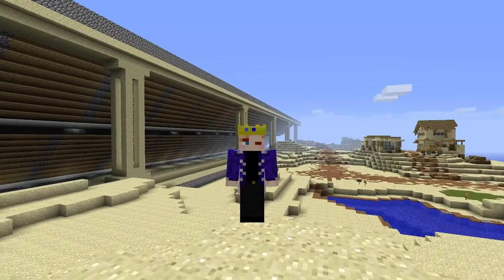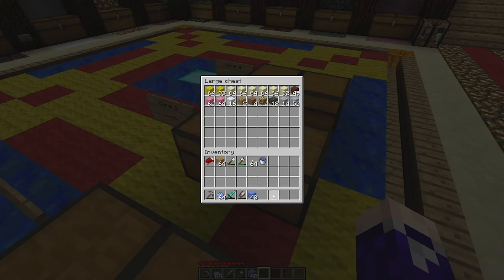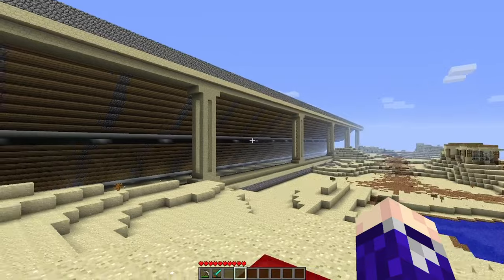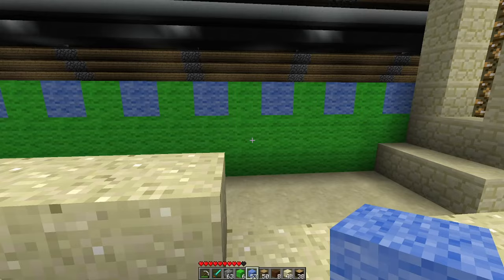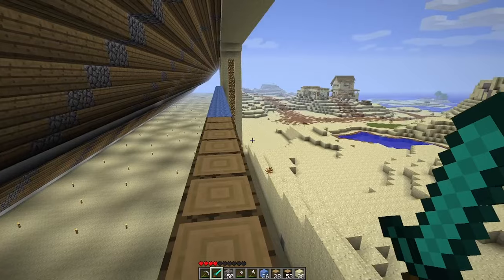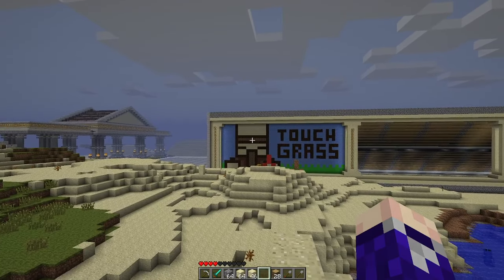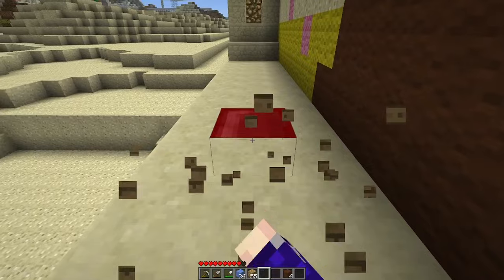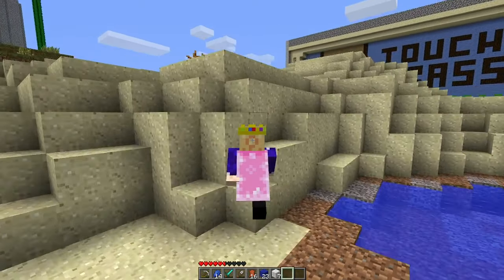Back to Beta - Episode 32: Building Your Murals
Last episode I asked you guys to build pixel art murals to fill the spaces on the side of my stadium build on the Back to Beta minecraft beta smp server, and you delivered far more than I could have expected. They will all eventually be built over time but this episode we made a start with the first two pixel art additions done by @bagorilla123 and @scooter__131

Shout out to @D0cSpot Check out her channel!